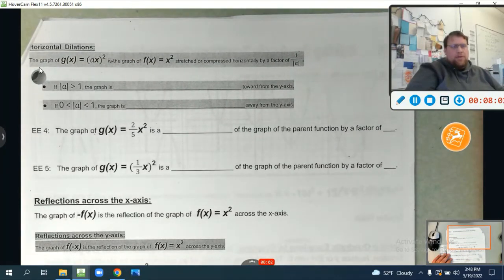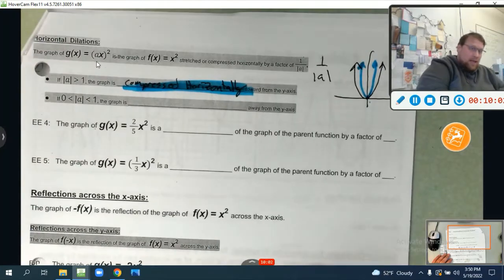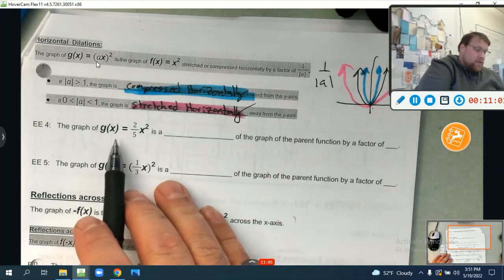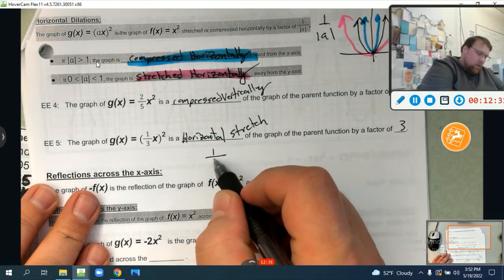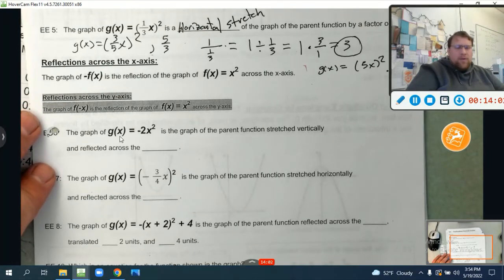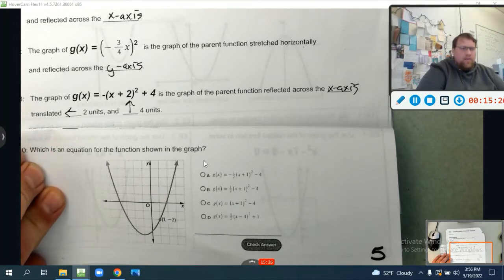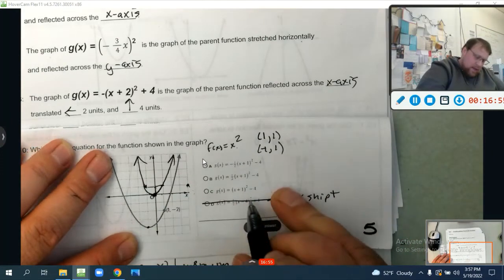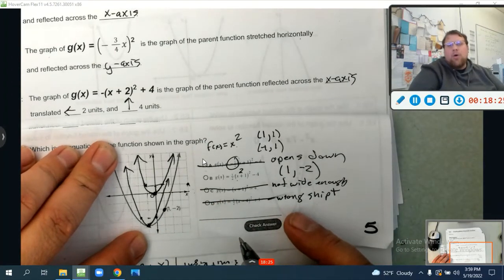Math 2: 12.2 Transformations of Quadratic Functions p2